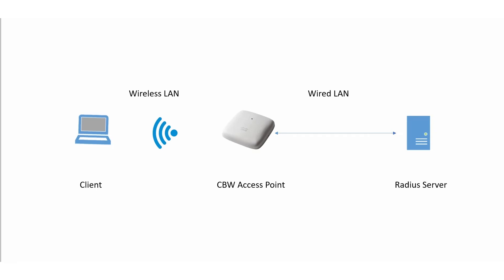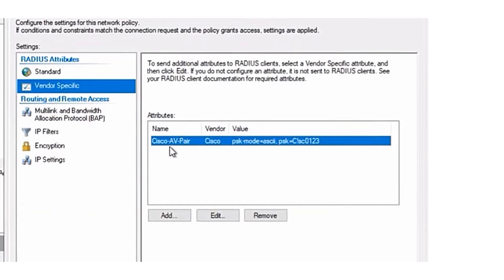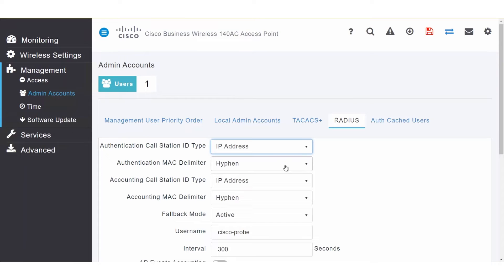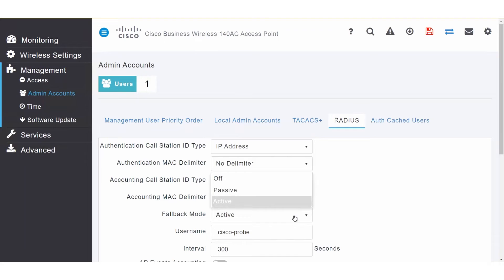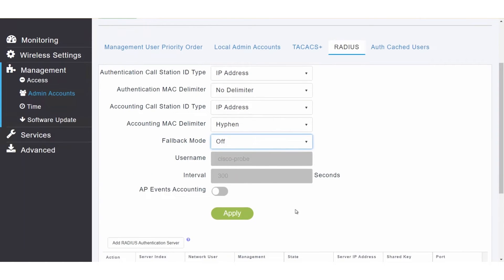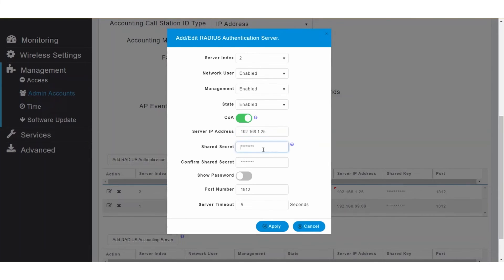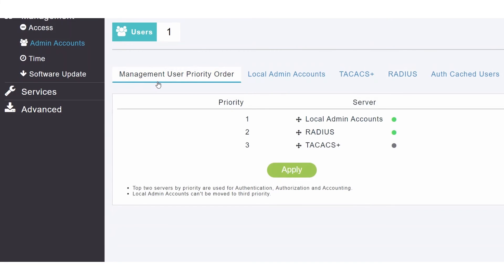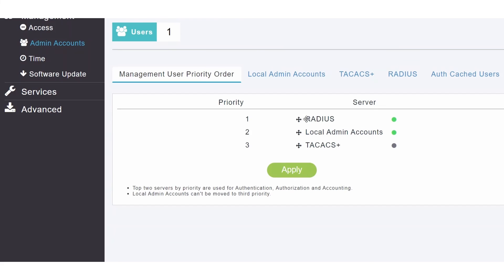How to Configure CBW RADIUS for AP Login | Secure Your Wireless Network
In this Cisco Tech Talk, learn how to configure RADIUS authentication for Access Point (AP) login on Cisco Business Wireless (CBW) devices. This step-by-step tutorial will guide you through securing your wireless network by ensuring only authorized devices can connect, providing enterprise-grade security.

  What you’ll learn in this video:
  – How to configure RADIUS authentication for Access Points in CBW devices
  – The benefits of using RADIUS for AP login security
  – Best practices for securing wireless networks with RADIUS authentication

  Using RADIUS for AP login ensures your wireless network is securely managed and that only authorized devices gain access.